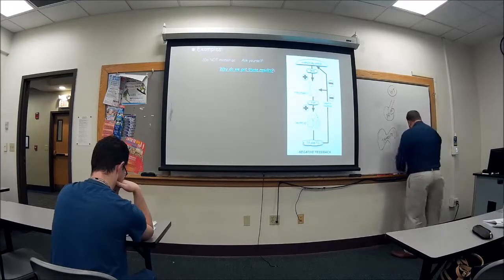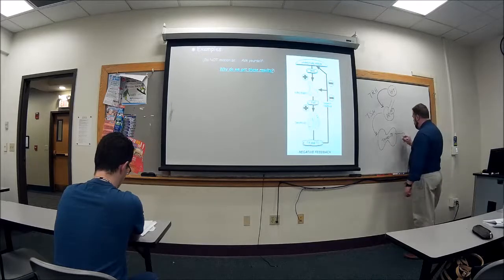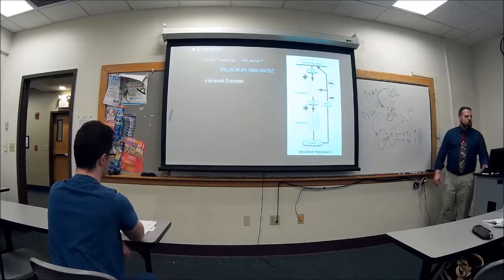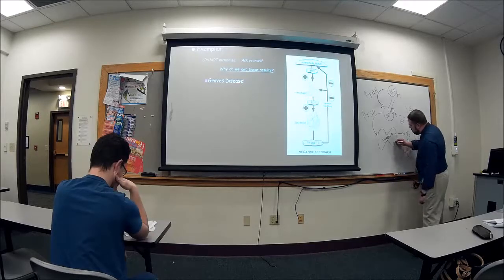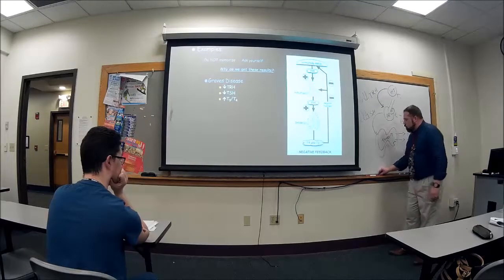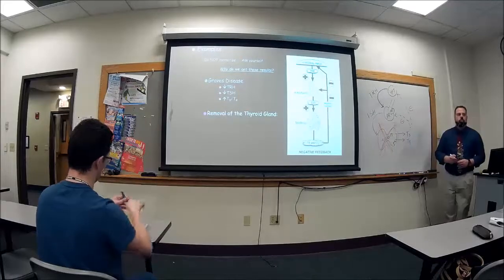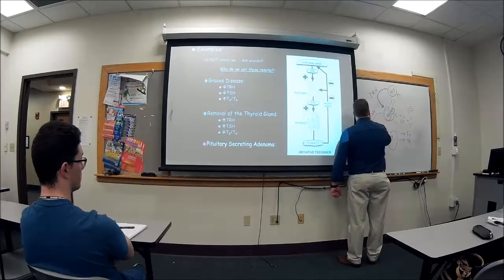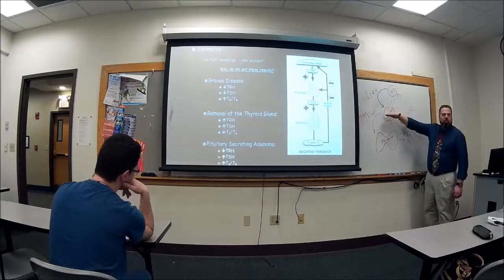11 Endocrine D/O a07